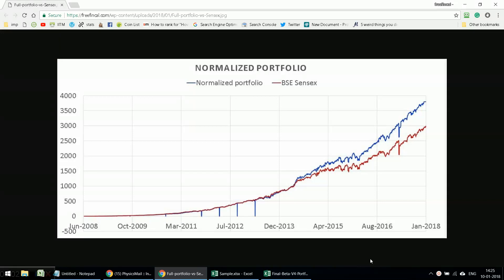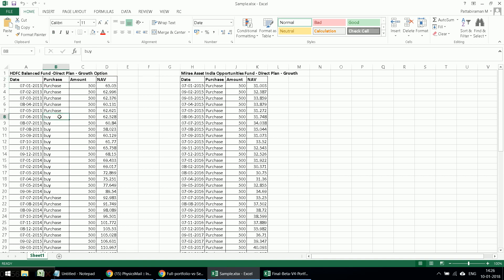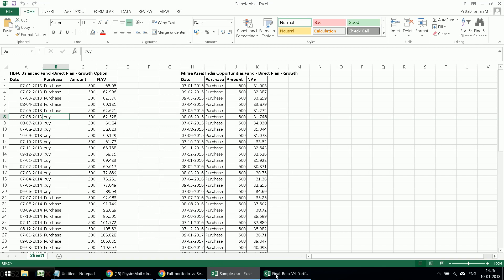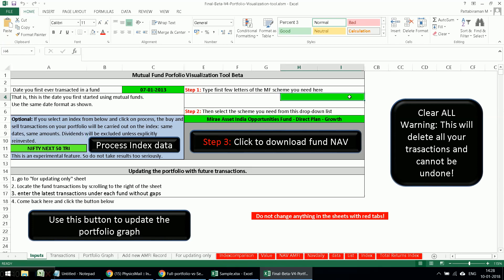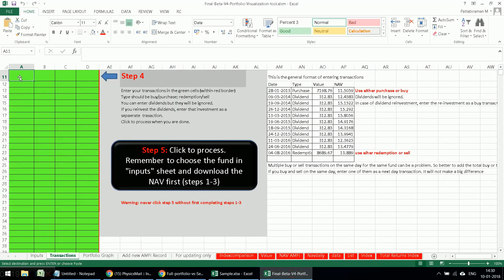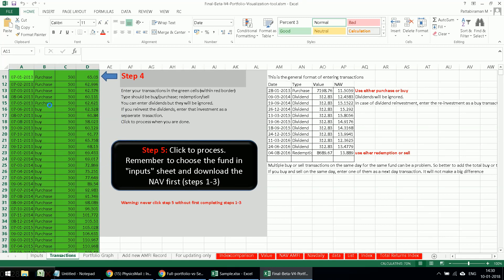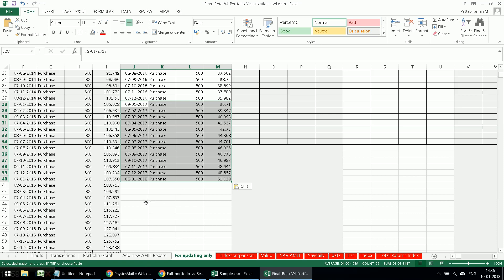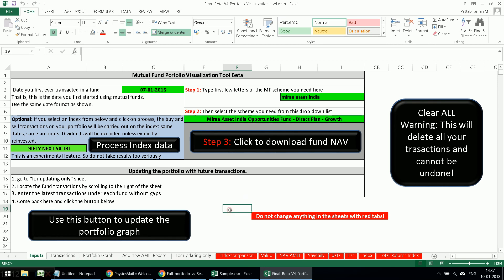Mutual Fund Portfolio Growth Visualizer With Index Benchmarking: User Guide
User guide to the Mutual Fund Portfolio Growth Visualizer With Index Benchmarking by freefincal.com.